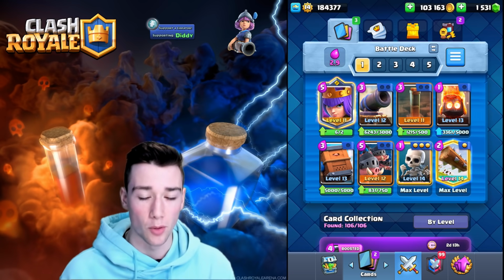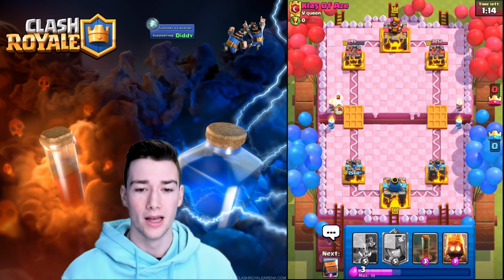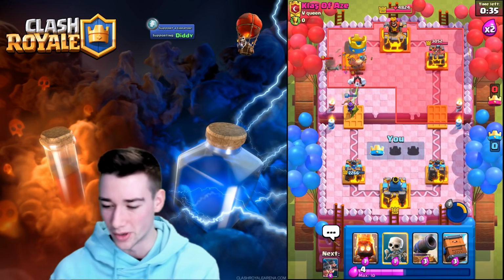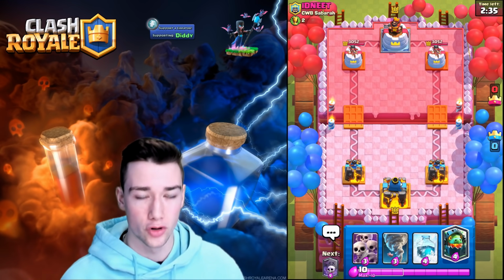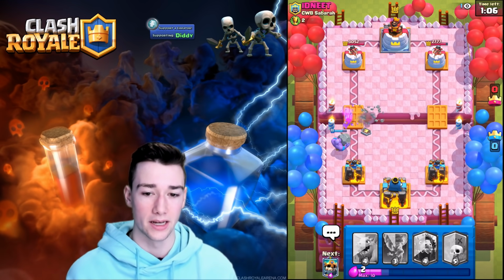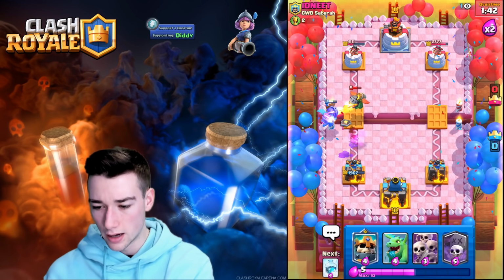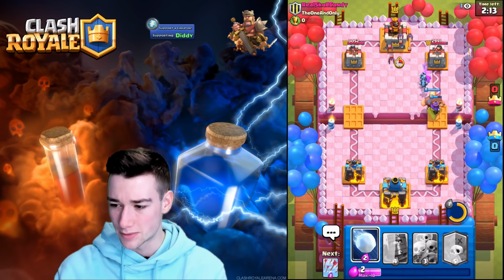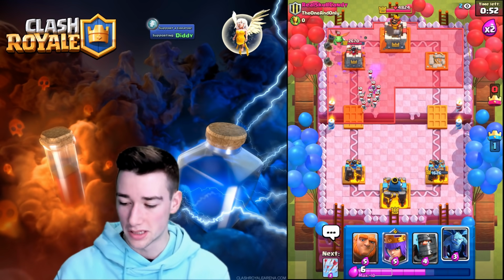Top 3 Royal Tournament Decks! (March Clash Royale)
Clash Royale - Clash Royale Global Tournament Deck - Best Global Tournament Decks!

I hope you guys enjoyed today's video on the best Clash Royale Deck for the Royal Tournament In Clash Royale! Master Diddy San uses this Clash Royale Best Deck to destroy opponents and win the Clash Royale Global Tournament Deck - Royal Tourney Best Deck - Best Royal Tournament Deck 2022 and the Royal Tournament Best Deck are all featured in today's video!